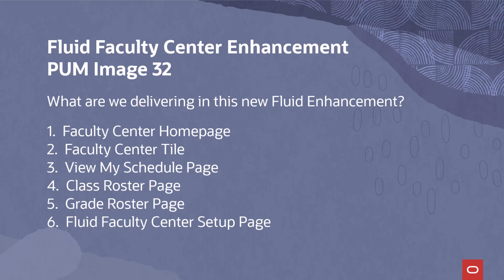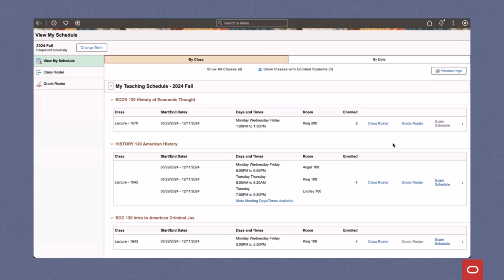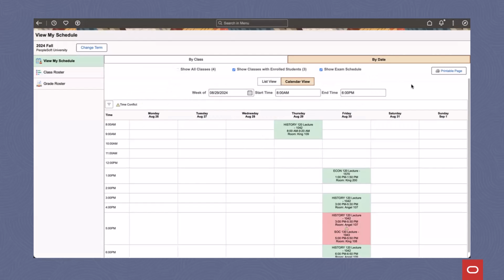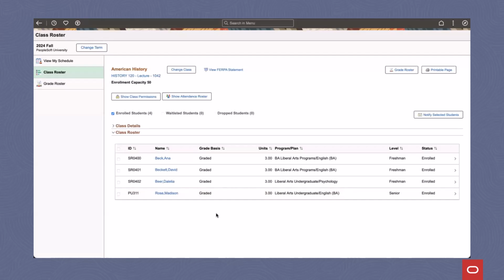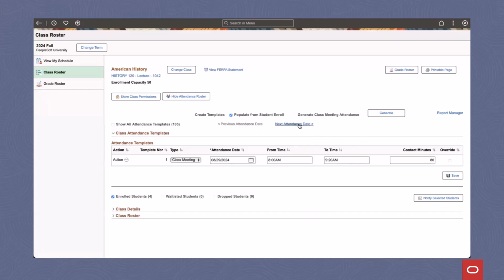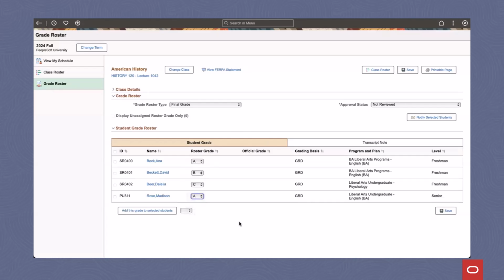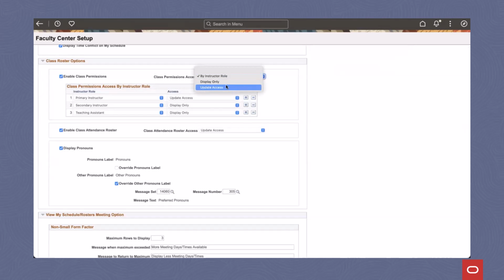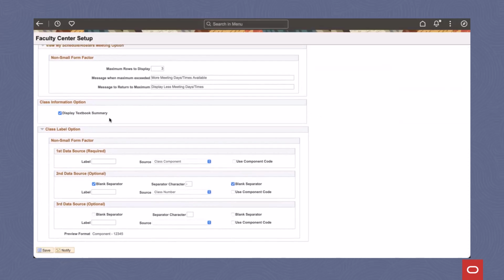Campus Solutions 9.2 Student Records - Fluid Faculty Center Enhancement - PUM Image 32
Campus Solutions continues to innovate and deliver transformative user experiences and innovative feature functionality that provide greater efficiency to your students, applicants and administrators. The following Student Records features are discussed in this video:

00:00 Introduction
01:00 Faculty Center Homepage and Tile
01:22 View My Schedule Page
06:35 Class Roster Page
12:40 Grade Roster Page
15:20 Fluid Faculty Center Setup Page
20:37 Campus Solutions Resources